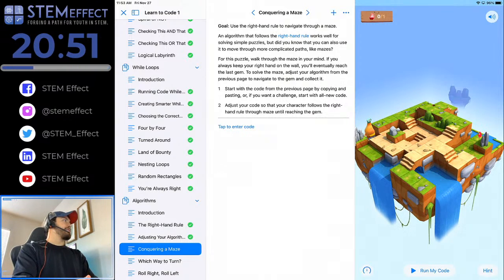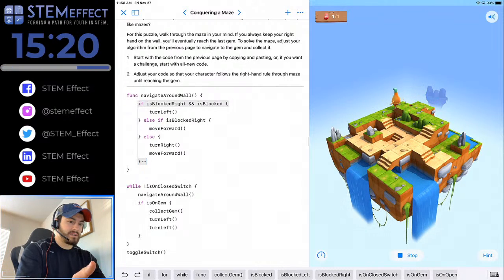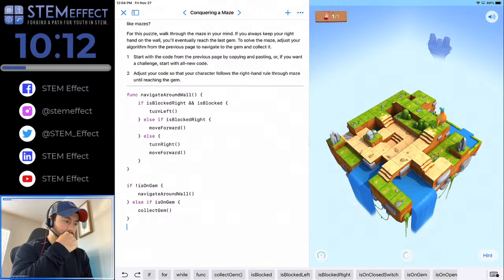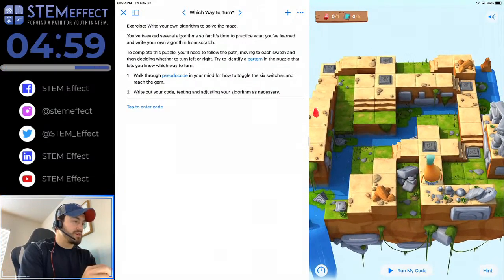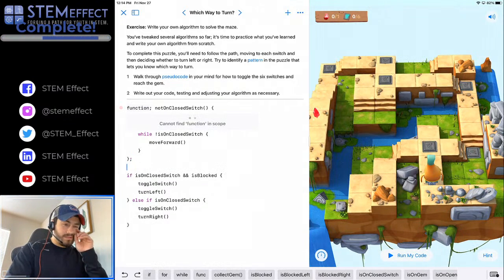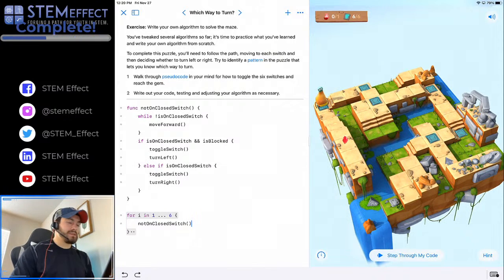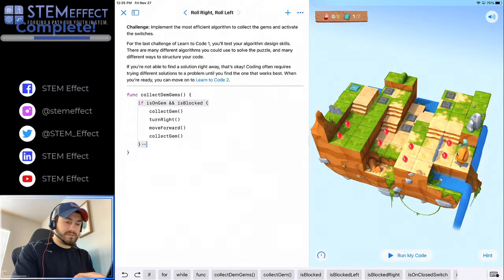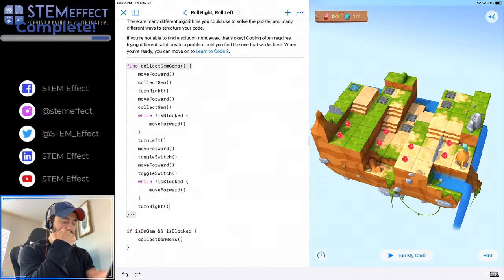Swift Playgrounds: Algorithms Part 2! 📱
In this series on Swift Playgrounds we will learn all about the Swift programming language, most notably used to create apps for Apple products (think iPhones and iPads)! In this fourteenth video we learn about Algorithms, and finish up the Swift Playgrounds: Learn to Code course! @apple